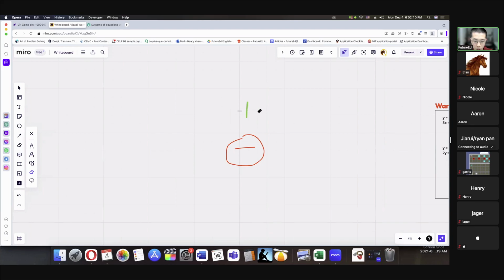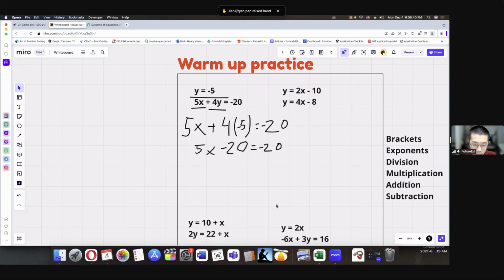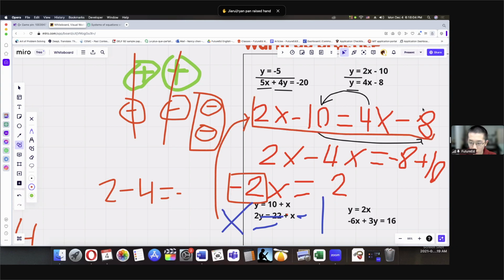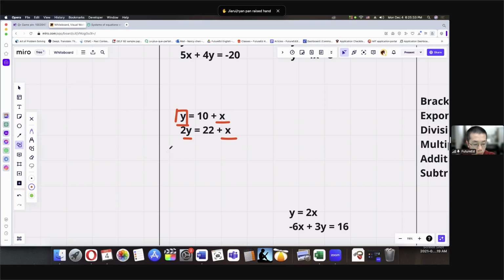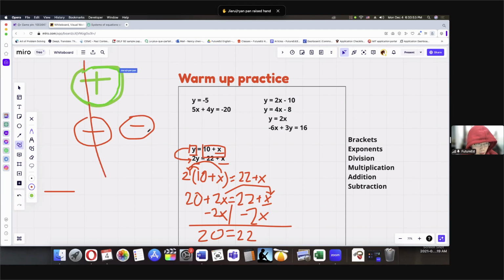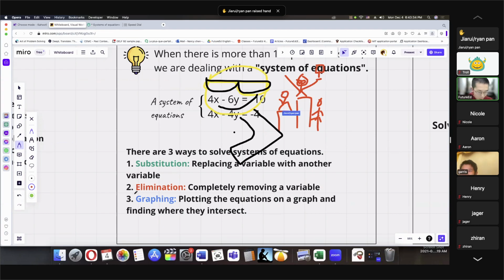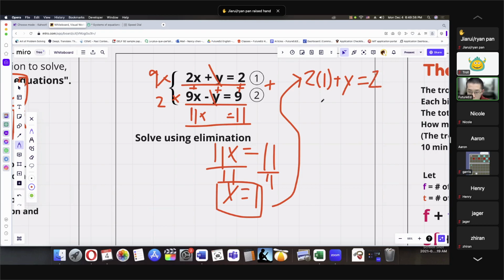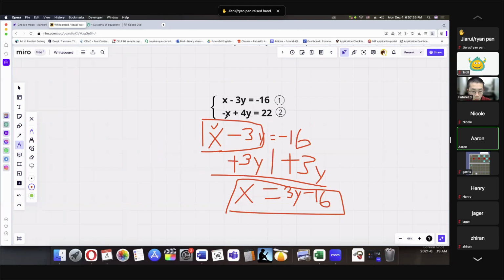Solving Systems of Equations: Elimination (Introduction) | Math | FutureEd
⭐️  In this class, we continue to solve systems of equations.